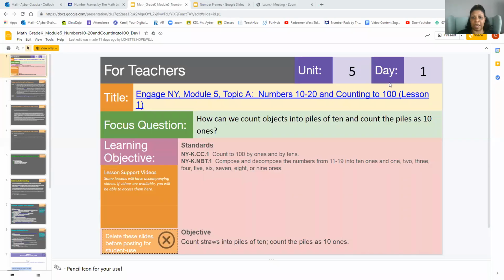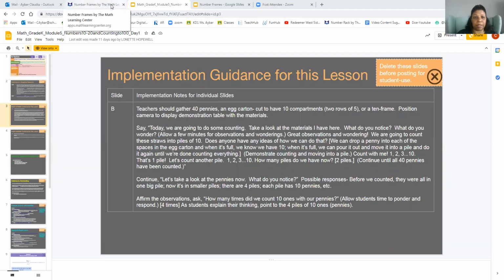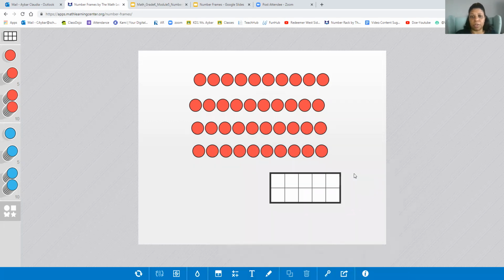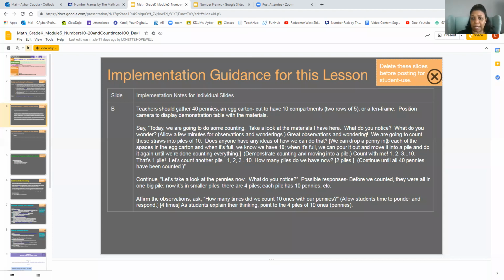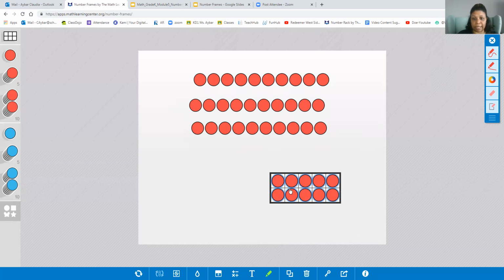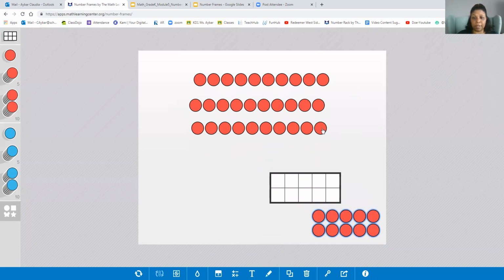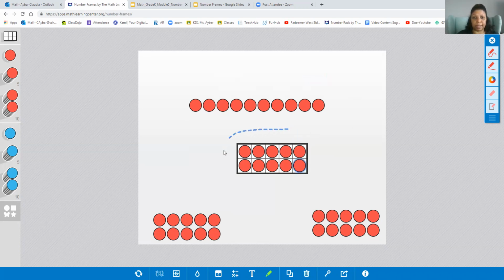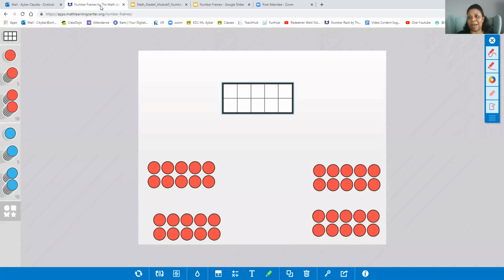KMath Unit5day1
Launch of unit support video